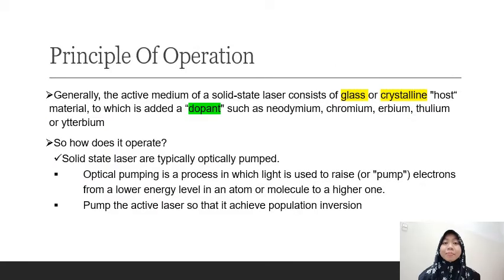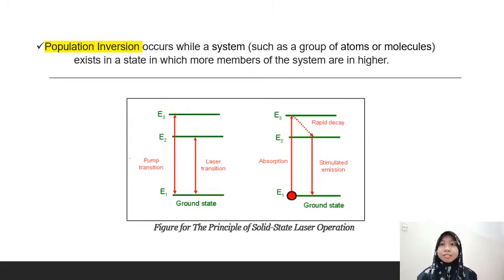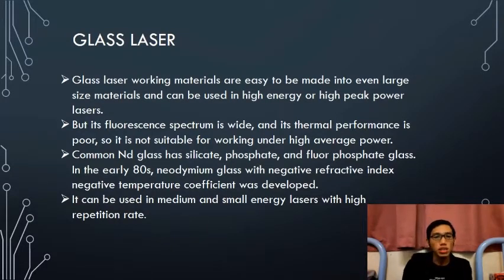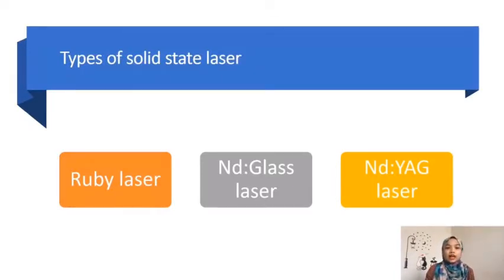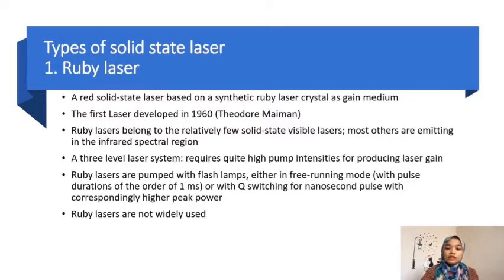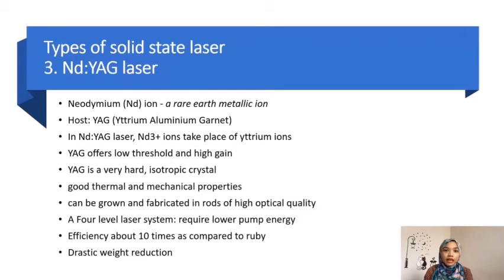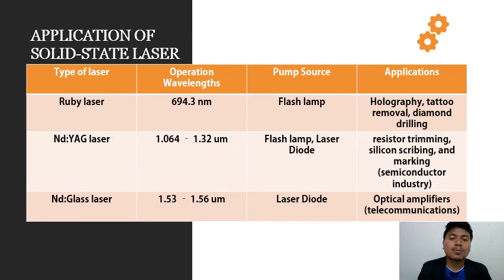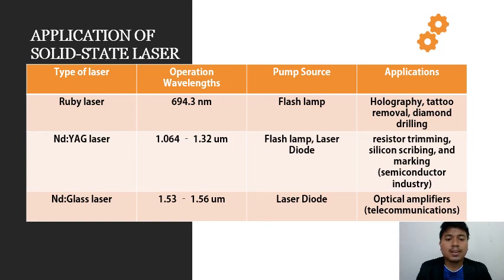Solid State Laser Group Assignment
This video was uploaded with regards to the Group Assignment for subject KEE4843 OPTO-ELECTRONIC.

The member of this group are:
1. Mahasniza Binti Ibrahim
2. Muhammad Faris Bin Zahari
3. Mohamad Faris Bin Mustapha
4. Syarfa Najihah Binti Raisin

The title of the presentation: Solid-State Laser

This video consist of the following subject related to the Solid-State Laser:
1. Principle of Operation
2. Structure; working substance and working material
3. Type of Solid-State Laser
4. Advantages VS Disadvantages
5. Application